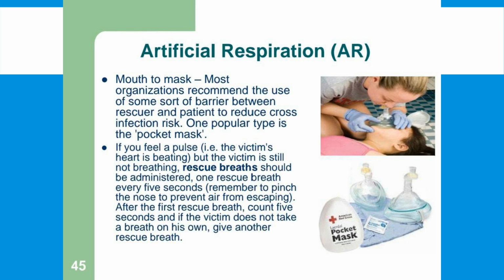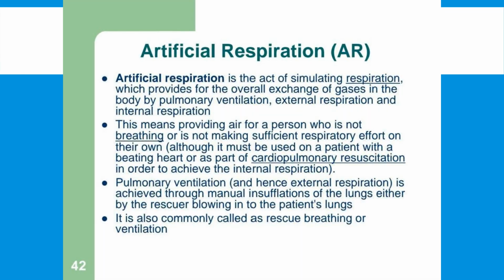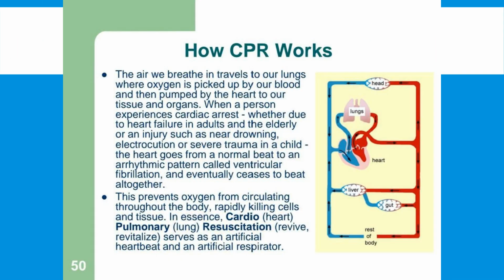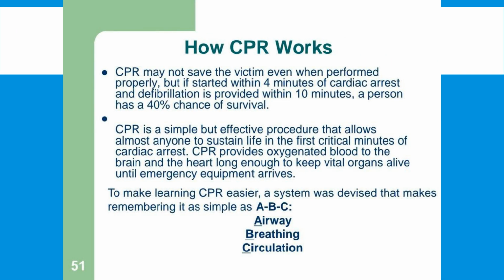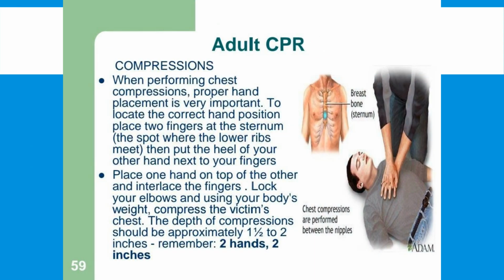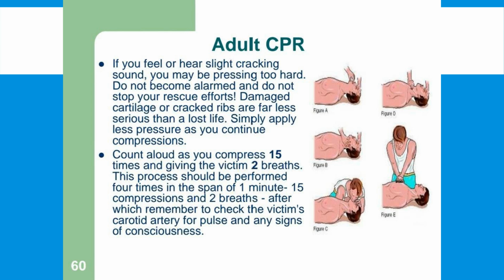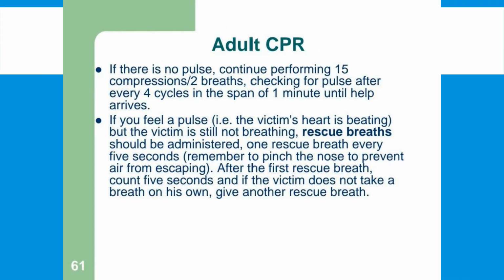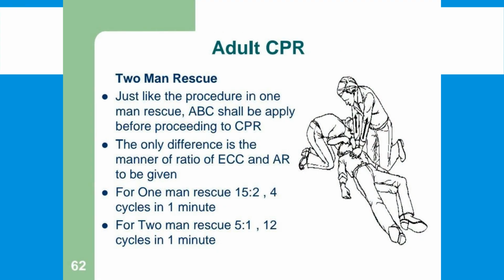HSE FIRST AID PRESENTATION2